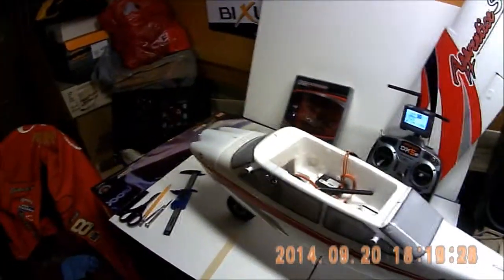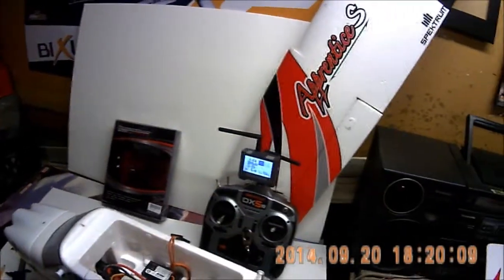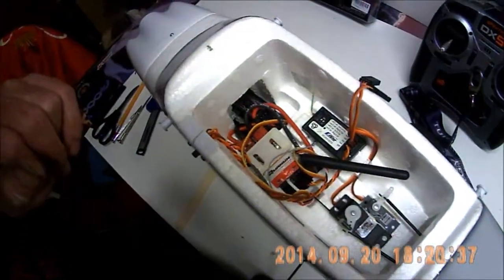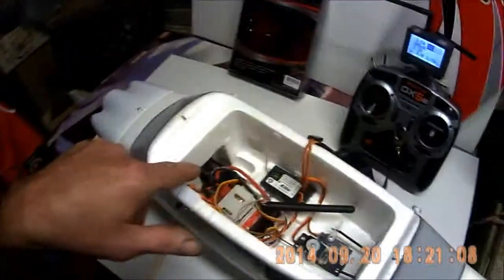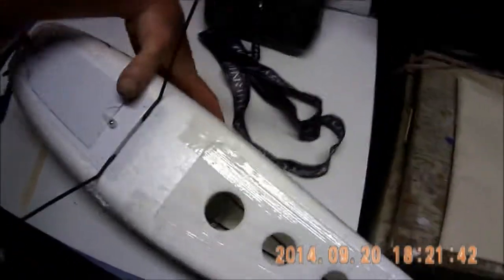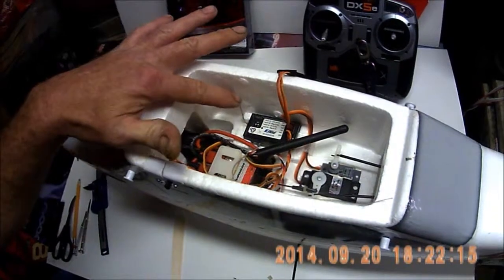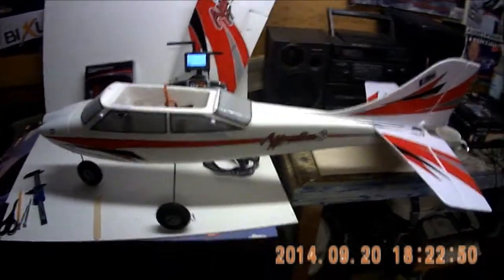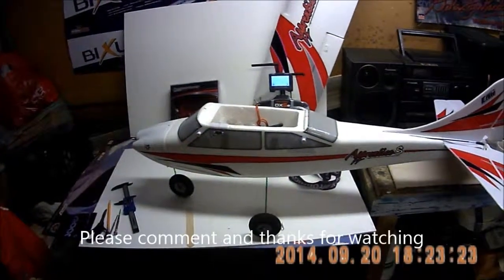eflite apprentice telemetry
quanum telemetry on a eflite apprentice s